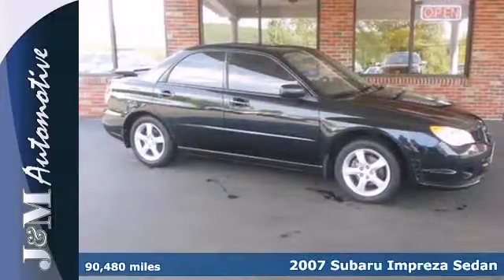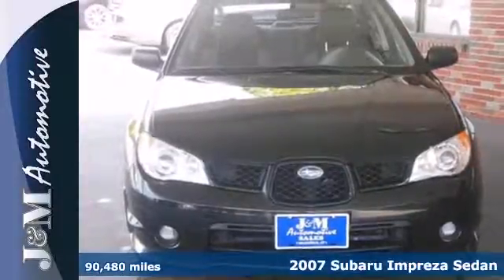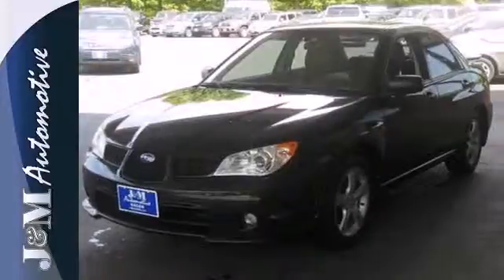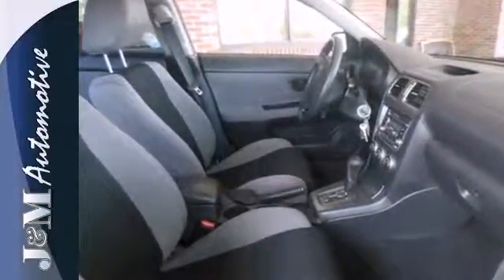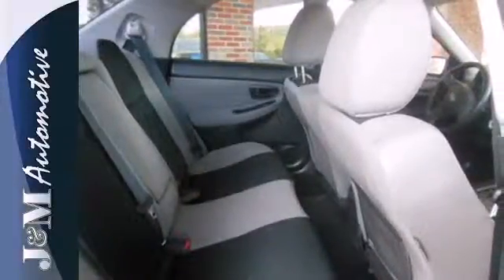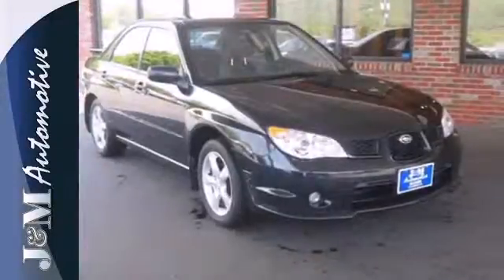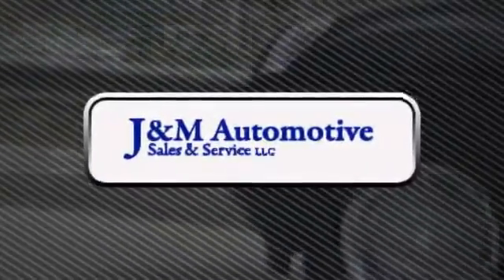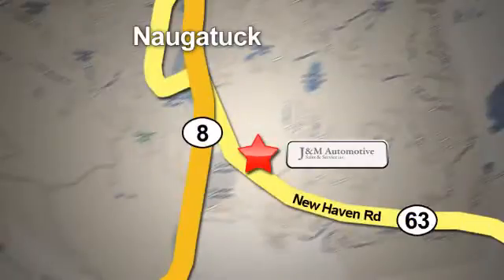2007 Subaru Impreza Sedan Naugatuck CT Hartford, CT #075631 - SOLD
Year: 2007
Make: Subaru
Model: Impreza Sedan
Trim: 4d Sedan 2.5i Auto
Engine: -1 Cylinders
Color: Black
Mileage: 90480
Stock #: 075631
A Pristine Condition, All Wheel Drive Impreza with an Included Warranty! This Sporty Sedan is Nicely Equipped with Grey Interior, a Power Sunroof, Alloy Wheels, a Rear Spoiler, Fog Lights, a CD Player, Power Windows, Power Door Locks, Power Mirrors, Cruise Control, an Adjustable Steering Column, a 2.5L 4-Cylinder Engine, an Automatic Transmission and More! A High Quality Find at J&M!.

Address:
820 New Haven Rd.